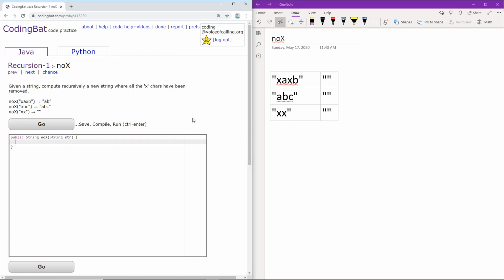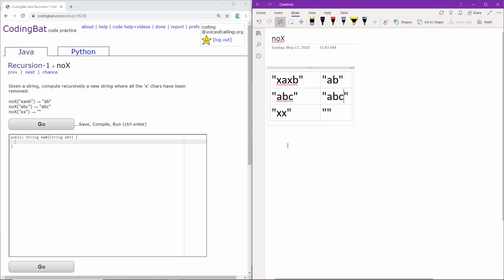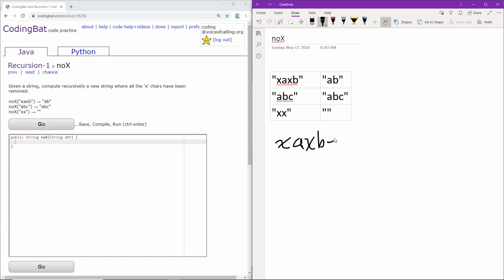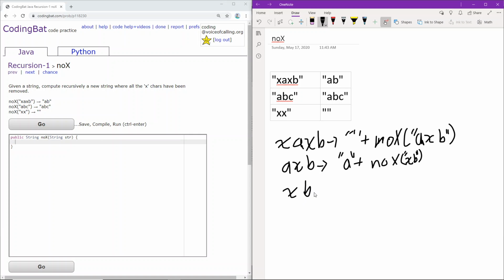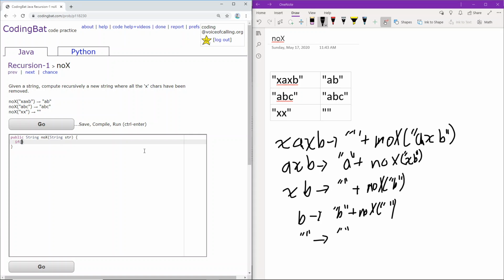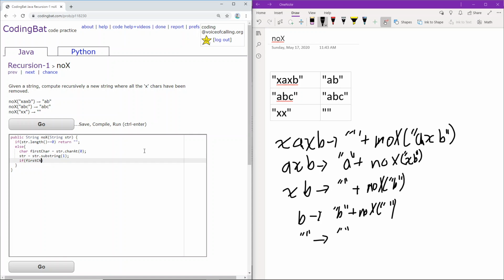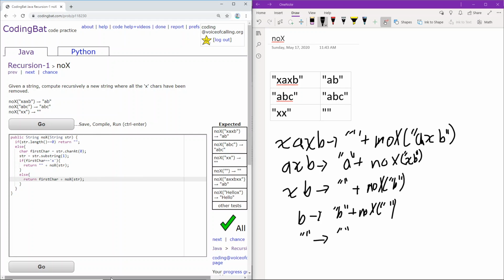Recursion - 1 (noX) Java Solution || Codingbat.com